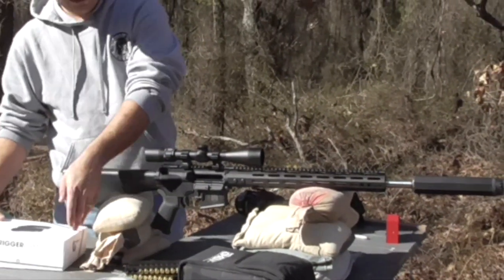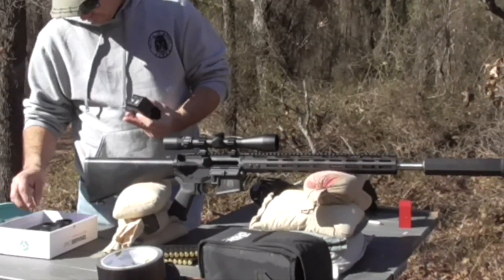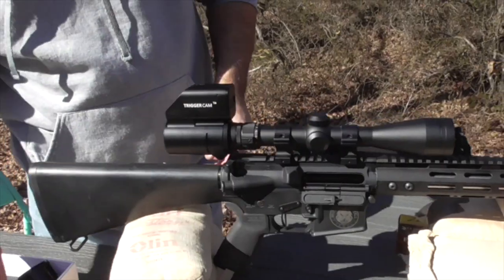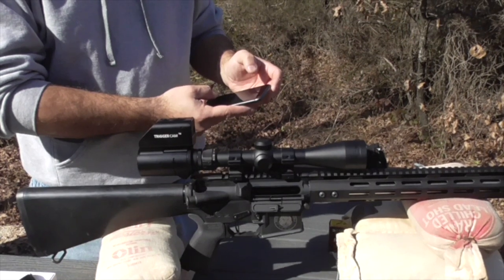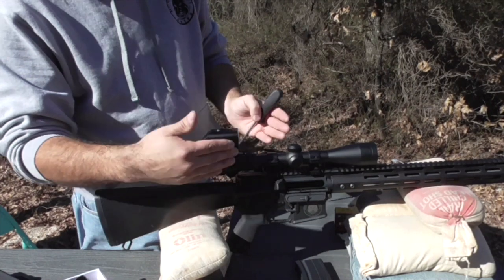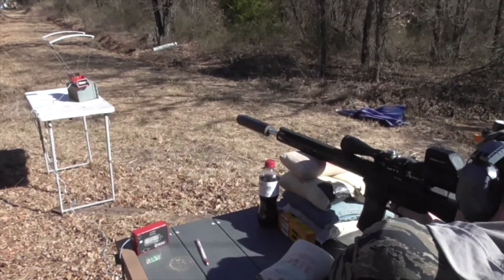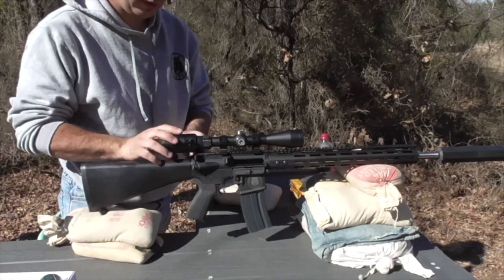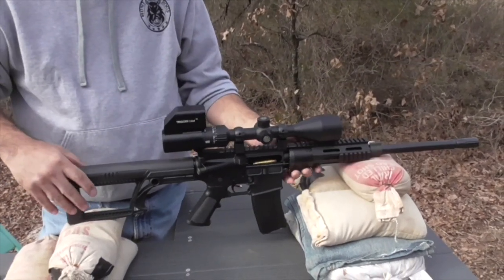Part 7 Triggercam - Testing and Evaluation Range Test with YouTube'r Carpe Sus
Carpe Sus and I take the Triggercam to the range and adapt it to three different calibers.  The 22-NXS is a .224 caliber AR15 sending 55 grain bullets at 3575 FPS, the 243 Winchester is an AR10 semi auto small frame DPMS GII, and the 458 Socom is a hard hitting AR15 caliber.

The Triggercam operated flawlessly as it was designed and the recorded images were a great help when reviewing shooting performance after the range visit.  Systems that record through the scope are beneficial to observe the shooters trigger pull habits, breathing, and hold overs.

There were a couple of interference issues observed with the trigger cam's lock mechanism and the charging handle of the ar15.  You will need to evaluate the ring height and/or use a side charging ar15 with the ar rifle design.